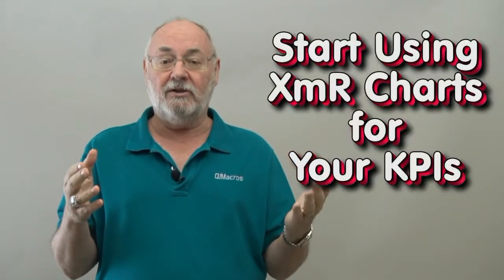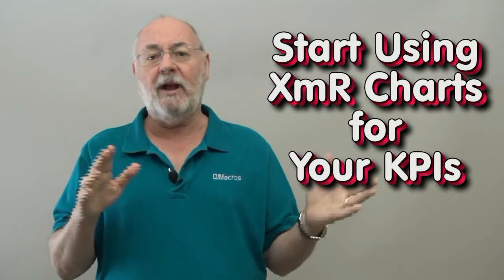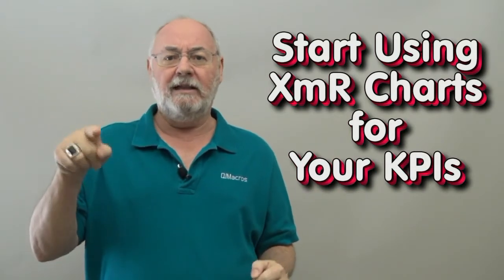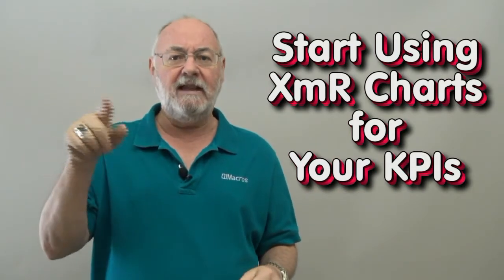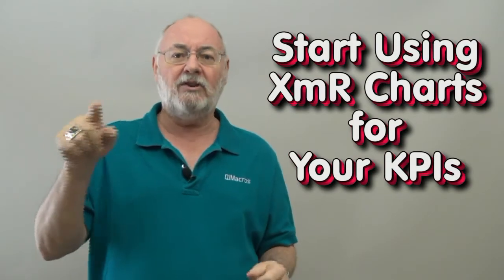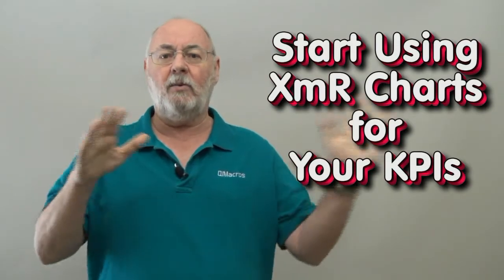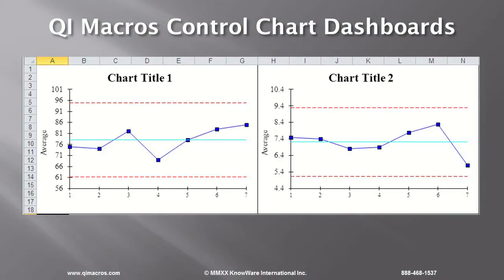Start Using XmR Charts for All of Your KPIs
Do you spend too much time chasing why one number is too high or another is too low? Are these kinds of wild goose chases wasting time while the real problems go wanting? The XmR chart is the answer to your dreams.